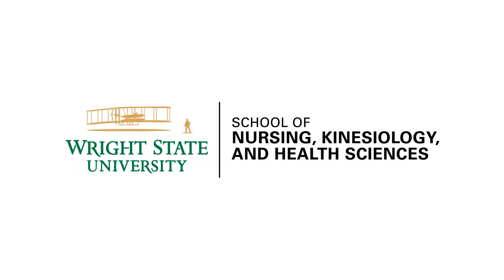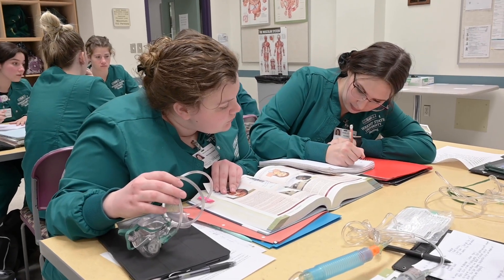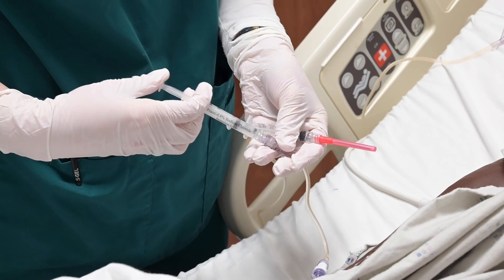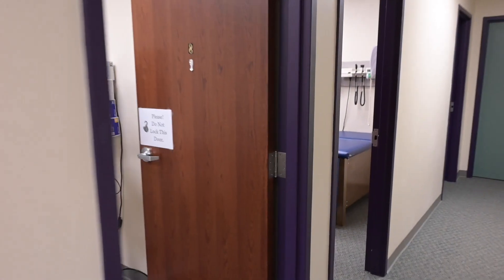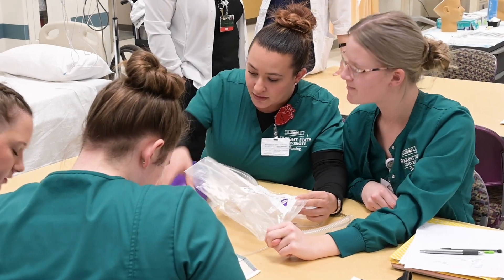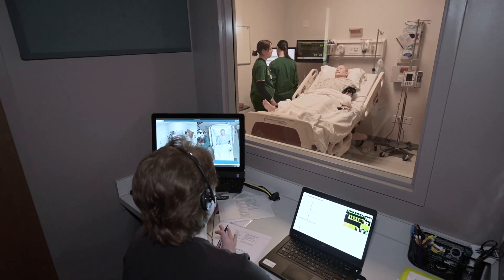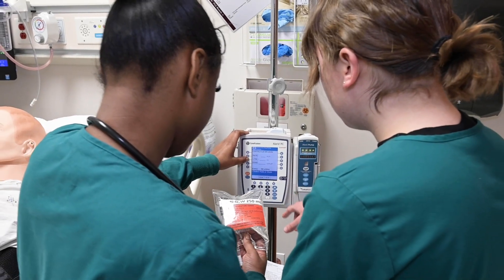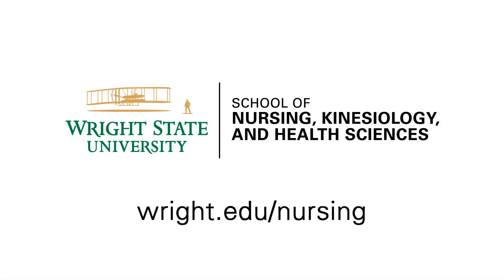Wright State University Nursing Lab Tour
You can study to become a nurse—or an even better and more qualified nurse—at Wright State. Our CCNE-accredited program helps you learn how to care for individuals and families from birth to death in local as well as international communities. You can earn a BSN at the Dayton or Lake Campus or enroll in our RN-to-BSN program. There is an alternative BSN program that appeals primarily to active duty personnel, veterans, EMTs, and first responders with prior medical training. Wright State also offers master's degrees in several speciality areas, including family nurse, neonatal, and psychiatric practitioner programs.